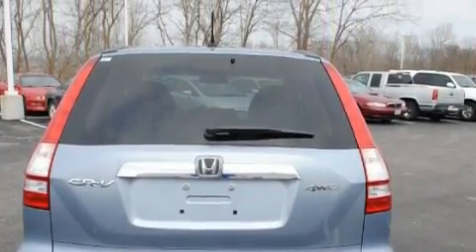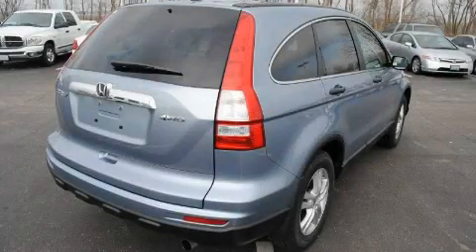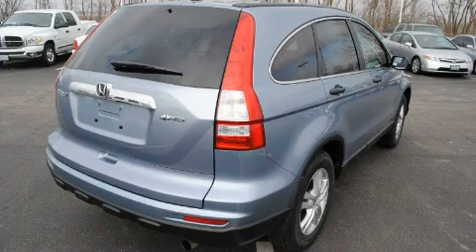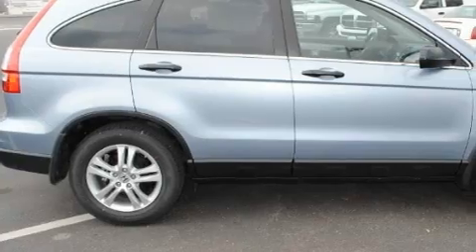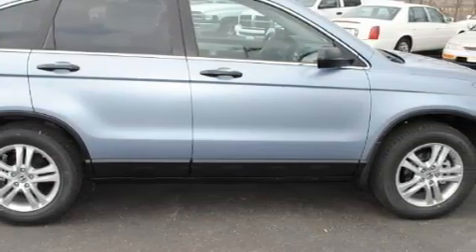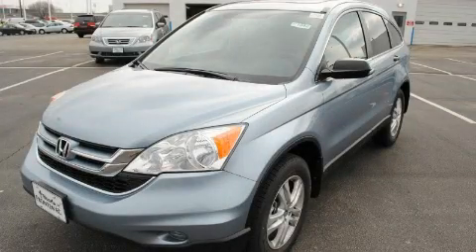2010 Honda CR-V St. Peters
Year: 2010
 Make: Honda
 Model: CR-V
 Engine: 2.4L DOHC MPFI 16-valve i-VTEC I4 engine
 Trans.: Automatic
 Exterior: Blue
 Miles: 10
 Interior: Gray

 2010 Honda CR-V St Peters MO